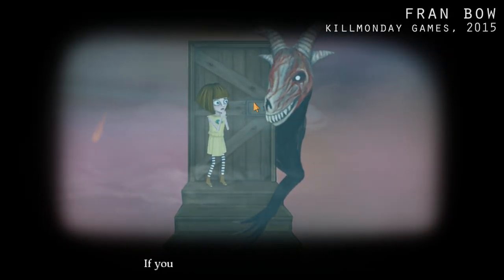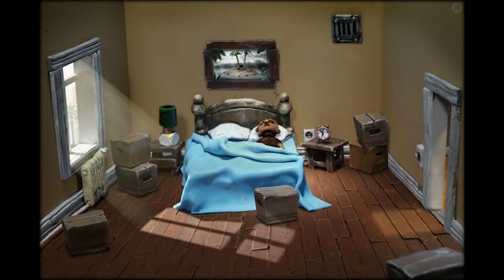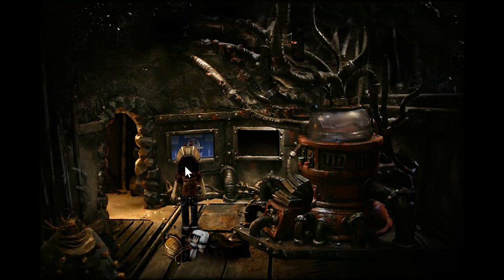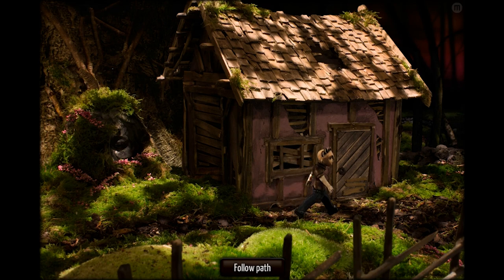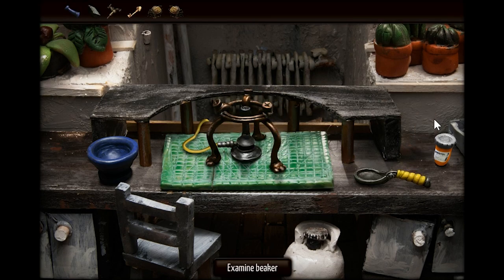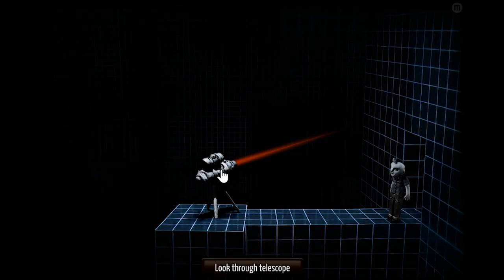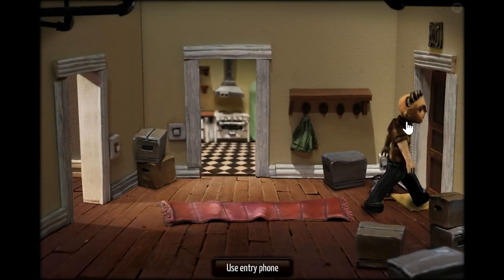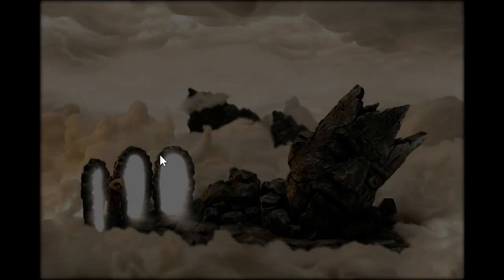The Dream Machine - A Point 'n' Quickie Review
A game created with stop-motion animation, but not that one. Or the other one. Also, it's episodic but all the episodes are out now.

The Dream Machine was developed by Cockroach Inc. and released episodically between 2012 and 2017.
It is available for purchase on Steam.

A free demo is available through Steam.

A free copy of the game was provided to me by the developer.